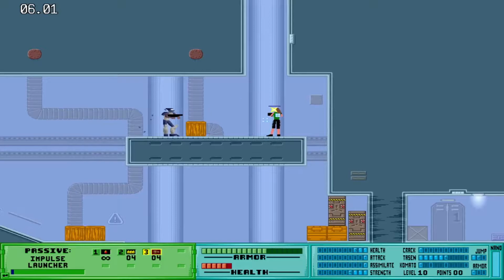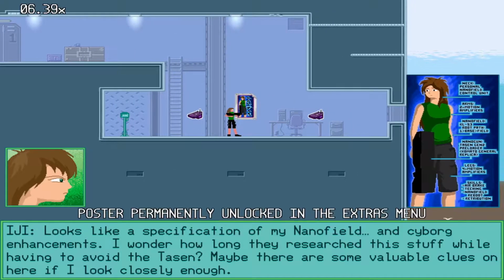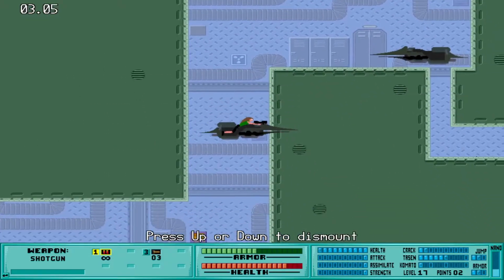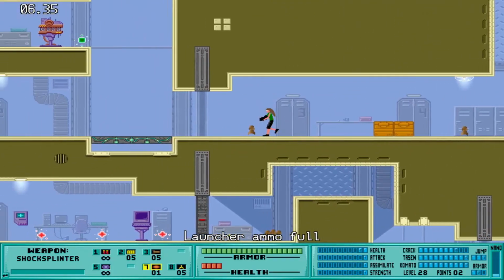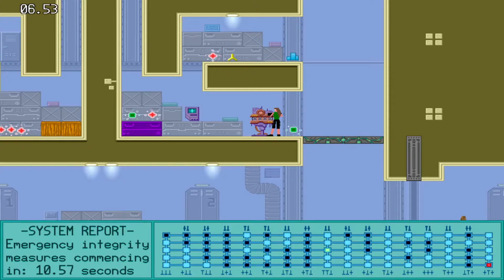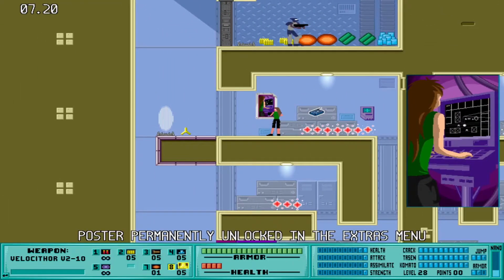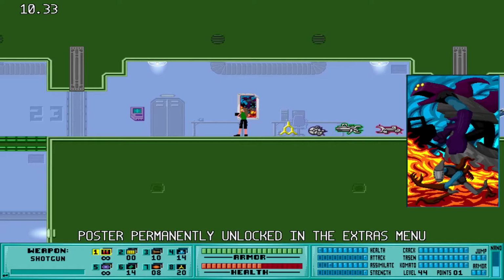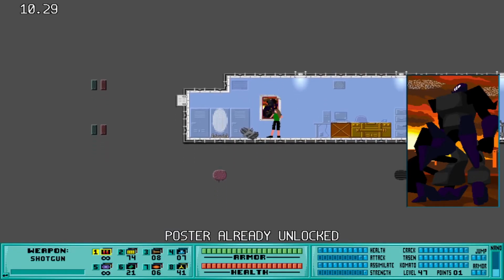Replaying - Iji (How to get all posters)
Iji is here once again! This time we'll be focusing on getting all the posters, so a slightly shorter video then normal. No worries, though. For the next video, we'll go right back into the game, beating all the single segment levels. While that may seem less then useful to do, it's actually required for a very special prize at the very end, and I do mean at the Very end.

Timestamps:
00:00 - Intro
01:18 - Sector 1
02:14 - Sector 2
03:34 - Sector 3
04:24 - Sector 4
05:48 - Sector 5
06:45 - Sector 6
08:26 - Sector 7
09:12 - Sector 8
09:47 - Sector 9
10:24 - Sector 10
11:16 - Outro